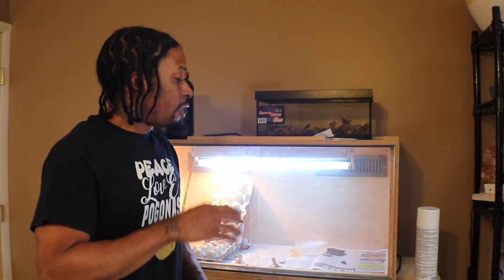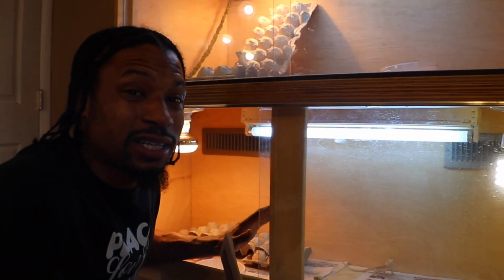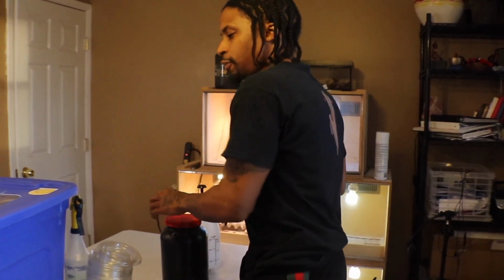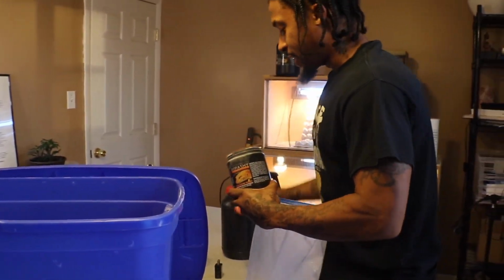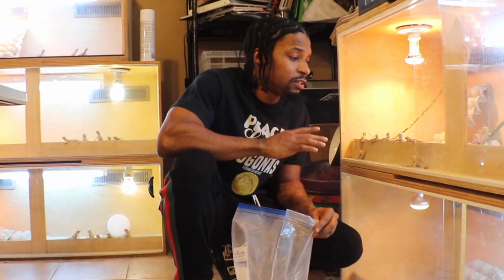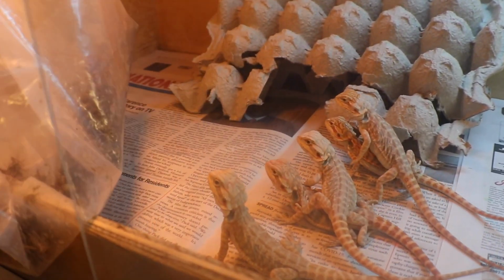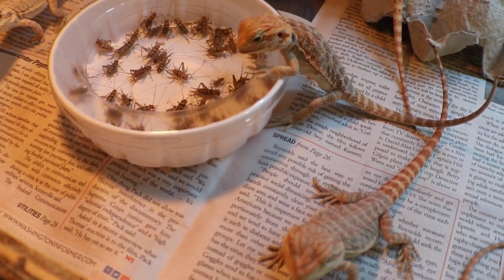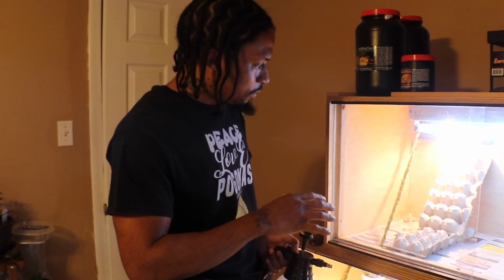epic.14 my daily reg pt.2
This is the second installment of my two part feeding regimen. Check out part 1 if you haven't already. In this video we pick up right where we left off. The dragons have already had their first feeding and ample time to let that meal settle and digest. Now we get into the fun foods. Join us for another fun family friendly edutainment experience. I continue to give a brief description of my feeding regimen and methods I use to ensure fat happy dragons.

Links:

Thank you to everyone who supports and helps this channel grow! We appreciate each and everyone of you! Below we’ve taken on the task of collecting links for every item used in this video for your convenience. Any links listed below used to purchase items mentioned will benefit the growth and development of the channel and it’s creators, and for that we thank you! We’ve spared no detail outlining not only the items we used in the video but also the  music and equipment we used to make the video. We encourage you to reach your full potential in the hobby with the proper information and tools and to also create content and share your experiences with us and the rest of the reptile community . We wish you much success on your reptile journey or your journey in life in general. Thanks for takin the time to check out the video.
“Peace Love Pogonas”!

Props used in this video:

Equipment used to shoot & edit video:

Iphone 11:

MacBook Pro:

Canon rebel t7i:

ring light:

Music used in this video: